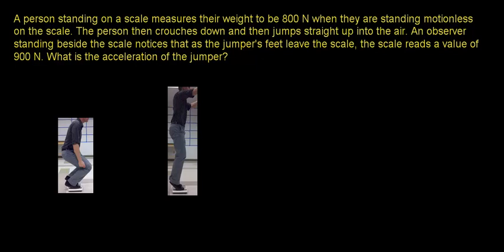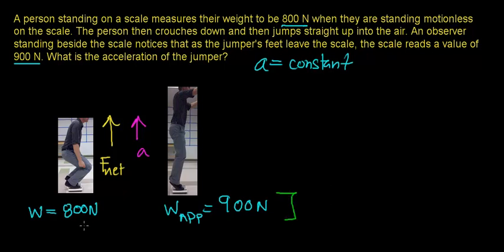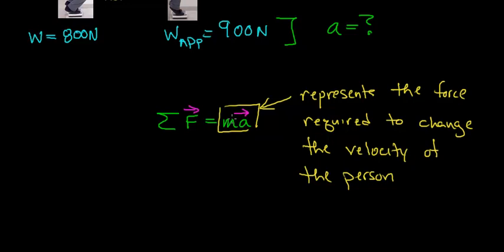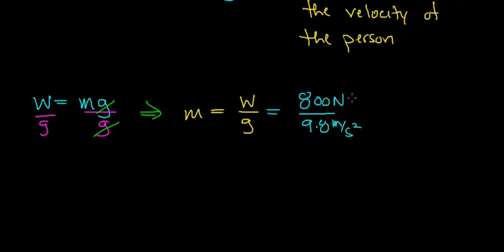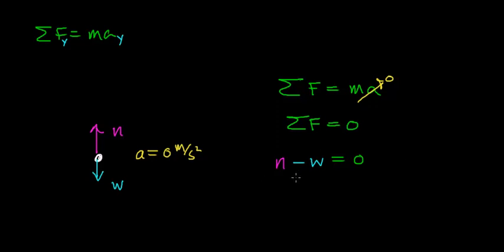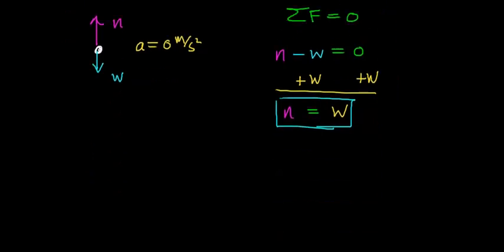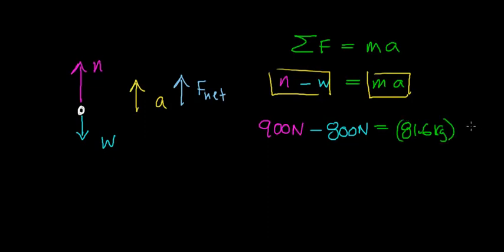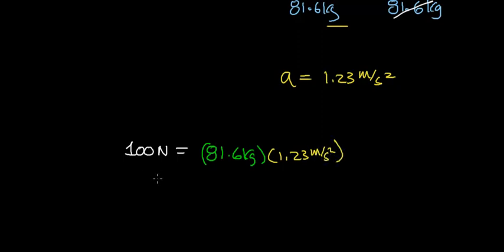Newtons Second Law force to accelerate jumping person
Application of Newton's Second Law/ a classic text book example of using apparent weight to find the acceleration of an object (a person).